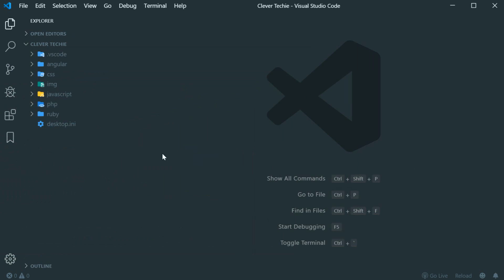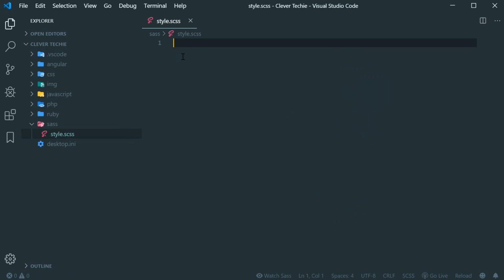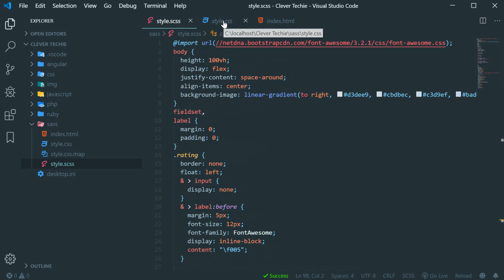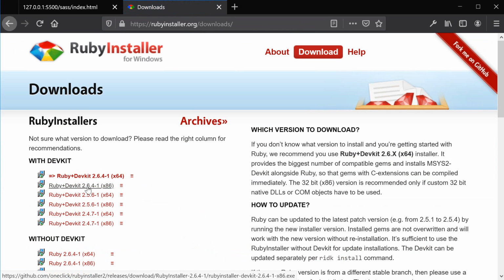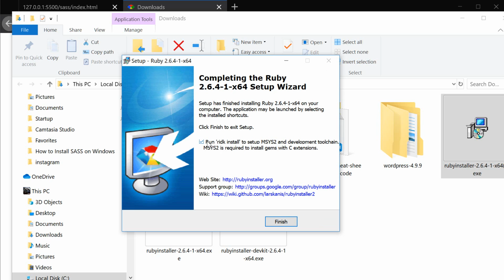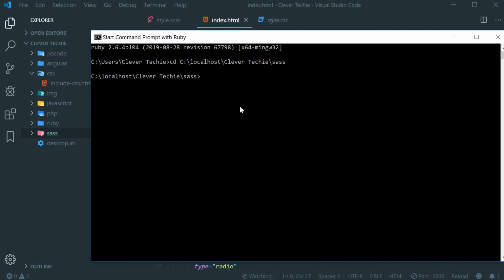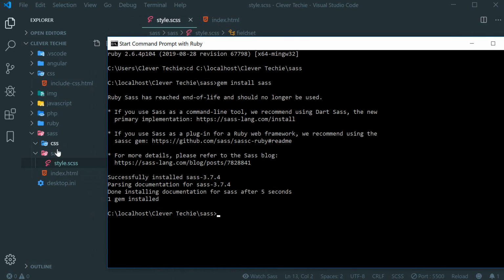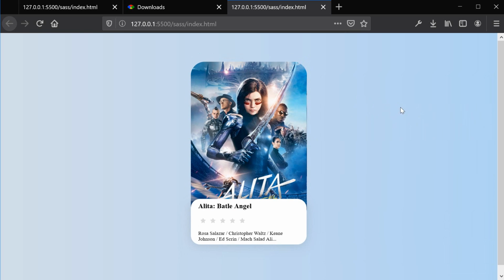How to Install SASS on Windows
UPDATE! (9/13/19) New features and improvements for Clever Techie Patreons:

1. Download full source code with detailed comments - easy to learn and understand code
2. Weekly source code file updates by Clever Techie - every time I learn new things about a topic I will add it to the source file and let you know about the update - keep up with the latest coding technologies
3. Library of custom Clever Techie functions with descriptive, easy to understand comments - skyrocket coding productivity, code more efficiently by using Clever library of custom re-usable functions
4. Syntax code summary - memorize and review previously learned code faster
4. Organized file structure - access all Clever Techie lessons, source code, graphics, diagrams and cheat sheet from a single workspace - no more searching around for previously covered material and source code - save enormous amount of time and effort
5. Outline of topics the source file covers - fast review of all previously learned coding lessons
6. Access to all full HD 1080p videos with no ads
7. Console input examples - interactive examples that make it easier to understand and learn coding
8. Access to updated PHP Programming Book by Clever Techie
9. Early access to Clever Techie videos

We'll learn how to install and compile SASS code to get it working on Windows with Visual Studio Code and also by downloading and installing Ruby compiler.